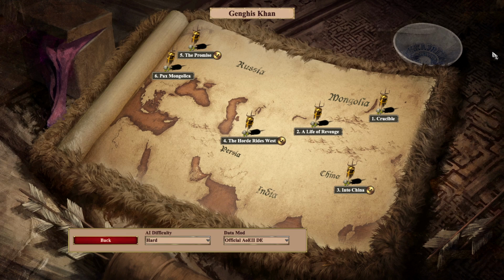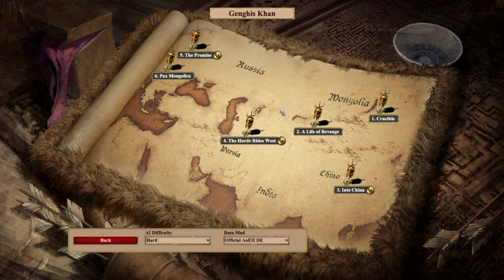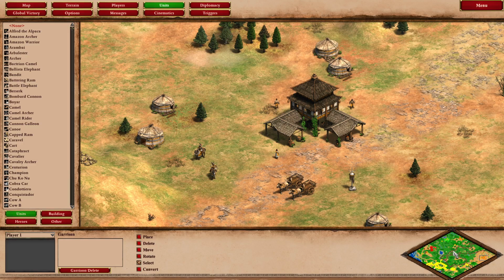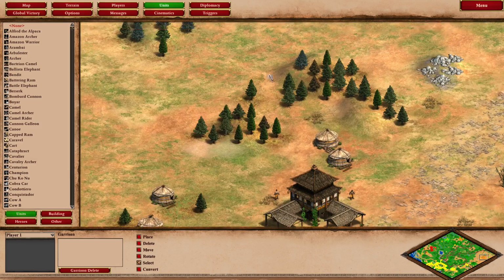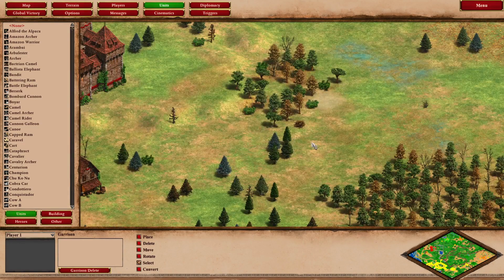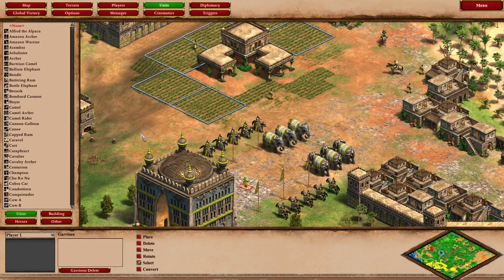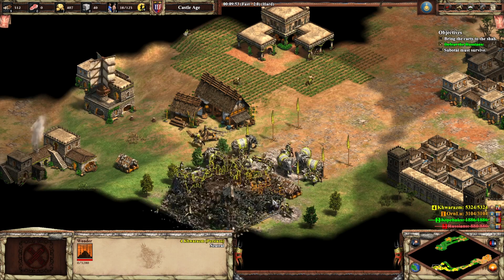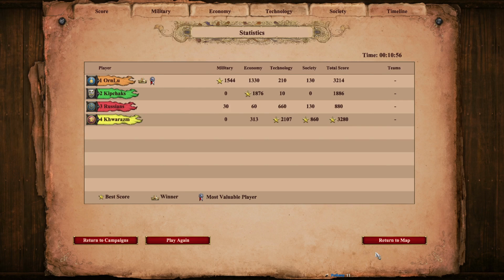AoE2: DE Campaign Speedrun | Genghis Khan 4 | Sneaky Subotai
Another world record done live on stream!

World record (as of recording)/my record: 10 : 56

00:00 Intro
01:02 Scenario Overview
05:06 Speedrun
10:57 Conclusion